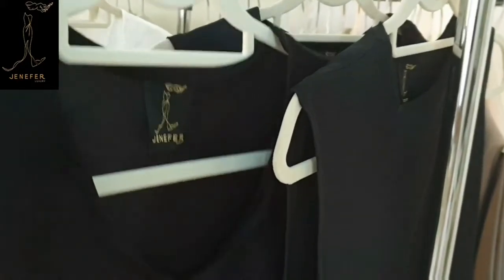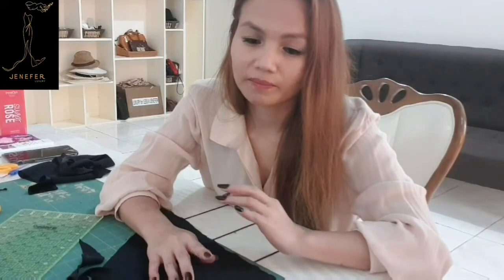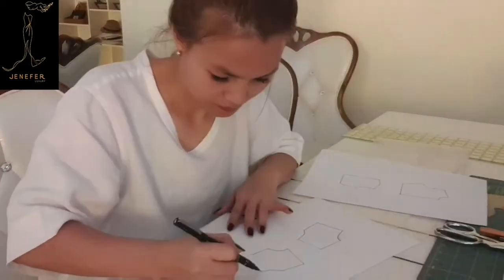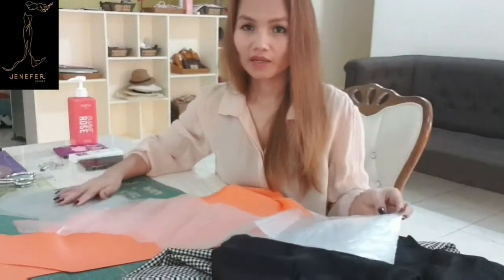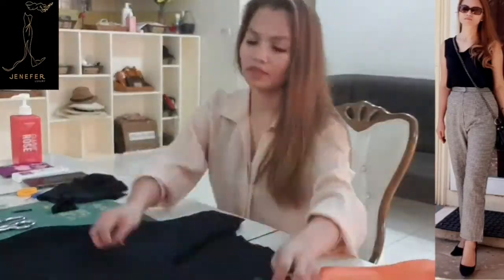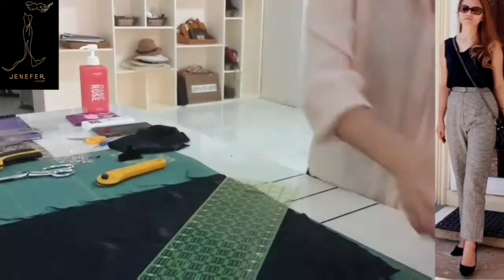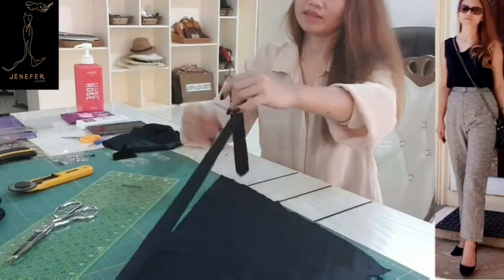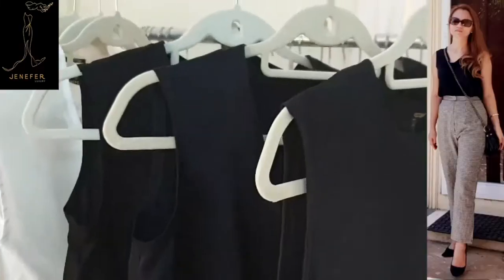How To Start a Clothing Brand While at Home in 2020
Jenefer Luxury Brand

Everyone can dream big. Staying at home having no money is not a reason to stop pursuing our dream. Hope to inspire you. Love lots.